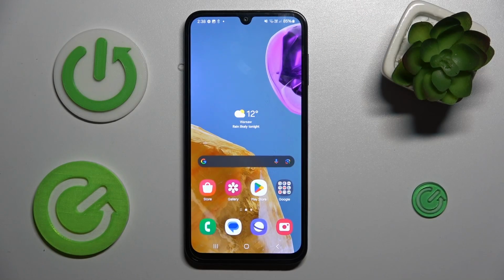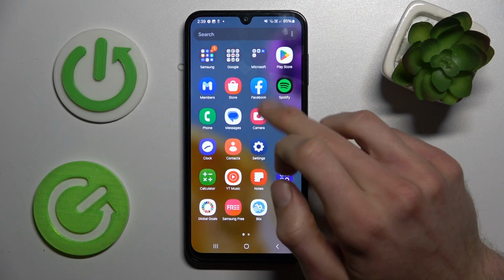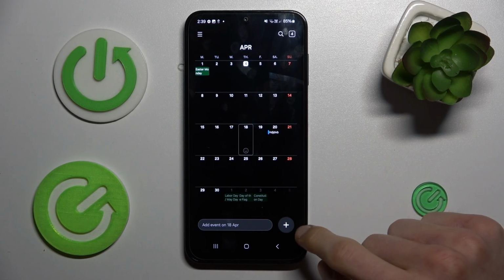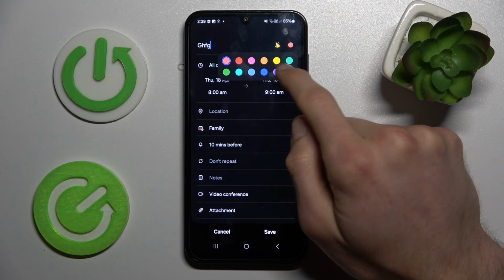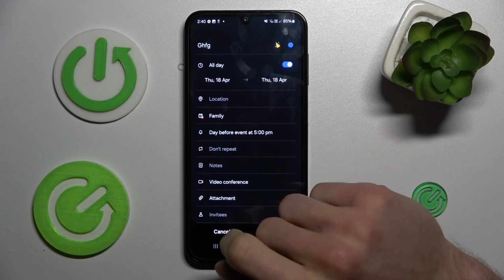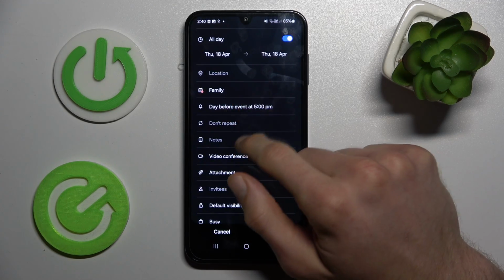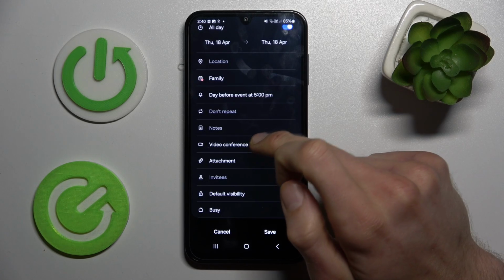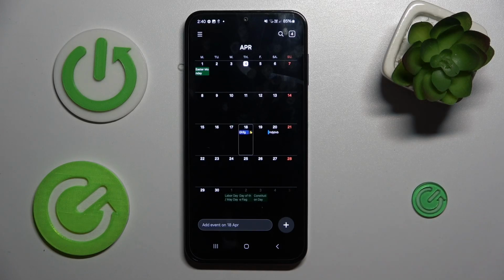How to Add Event to Calendar on Samsung Galaxy F15?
Find out more:
This tutorial walks users through the process of adding events to the calendar on the Samsung Galaxy F15. Whether it's appointments, meetings, or reminders, utilizing the calendar feature helps users stay organized and manage their schedules effectively. By following these simple steps, users can seamlessly add events to their Galaxy F15 calendar.

Why is it beneficial to add events to the calendar on my Samsung Galaxy F15?
How does using the calendar feature help me stay organized and manage my schedule?
Where can I find the calendar app on my Galaxy F15?
Can I sync my calendar with other devices or accounts for seamless access?
What types of events can I add to the calendar on the Galaxy F15?